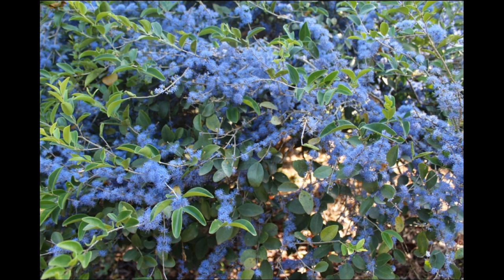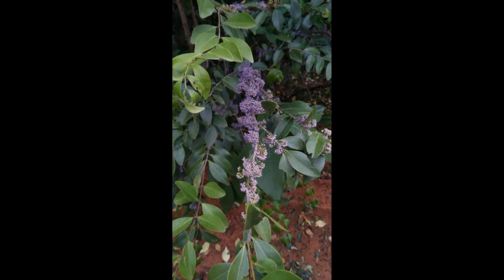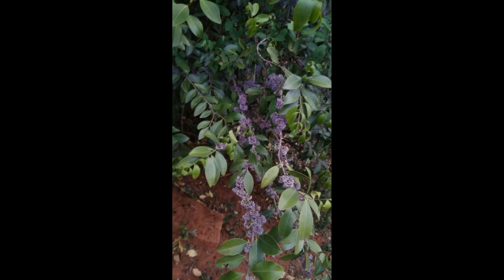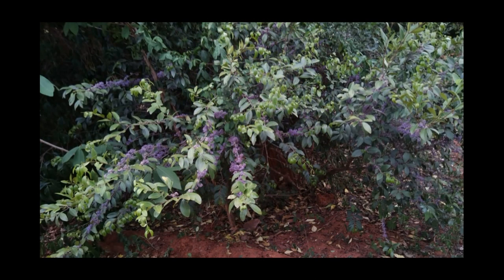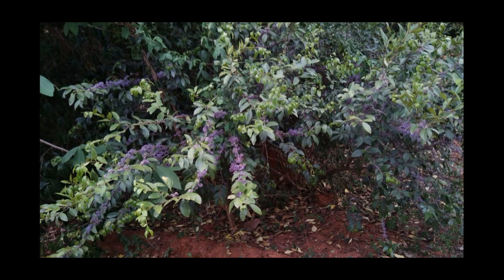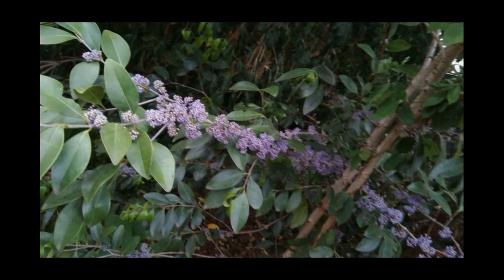Emai Memecylon Umbellatum